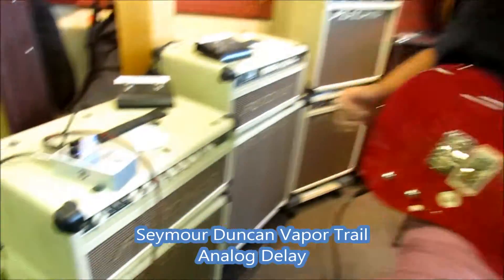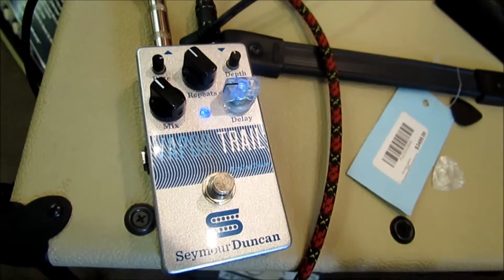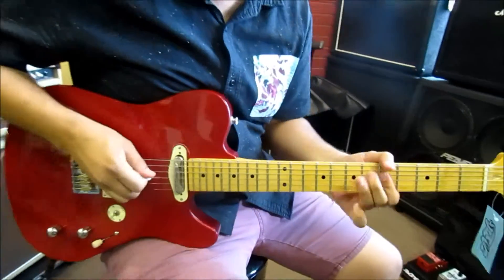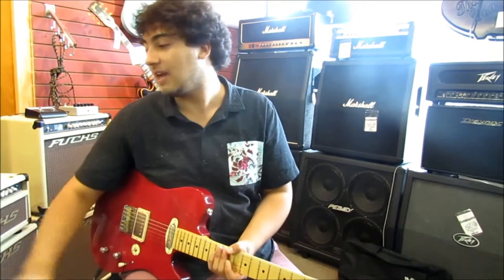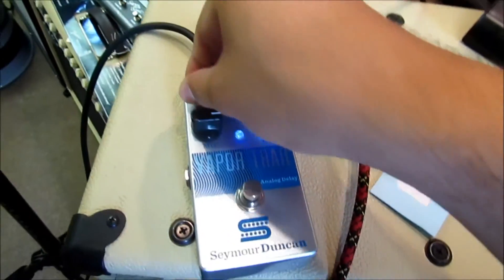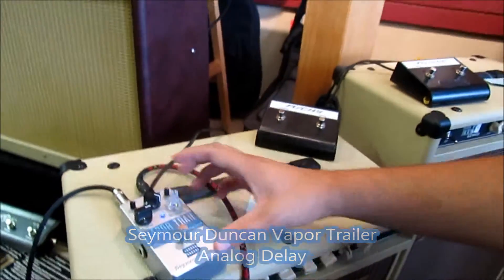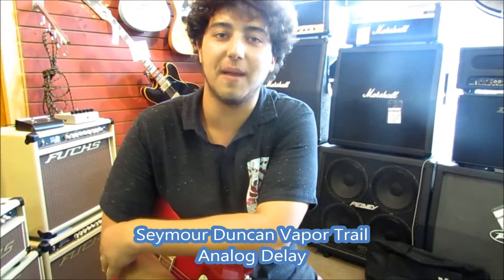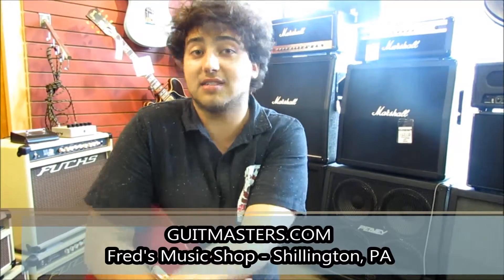Seymour Duncan Vapor Trail Analog Delay Pedal Demo - GUITMASTERS.COM - Fred's Music Shop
Today, Glenn plays the Seymour Duncan Vapor Trail!